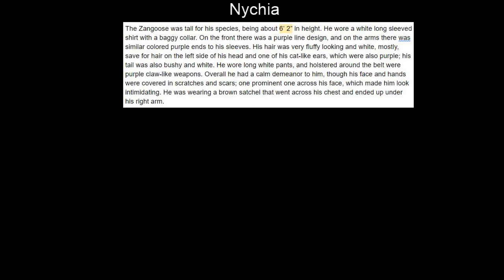Seeking Luminescence Update 1: New Design Dump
Yay for being unprepared!